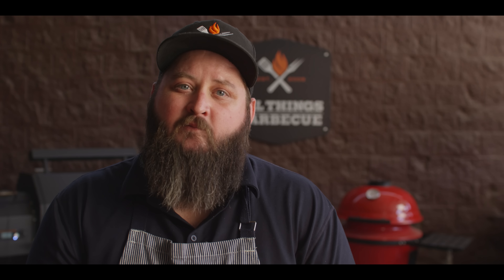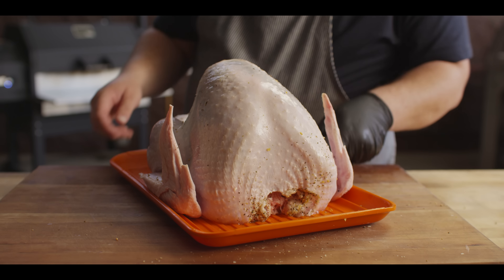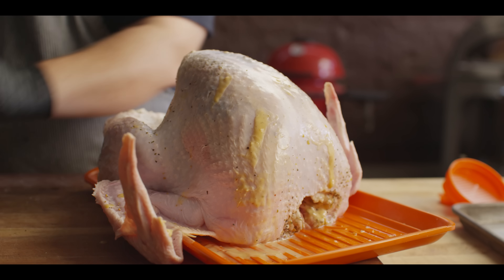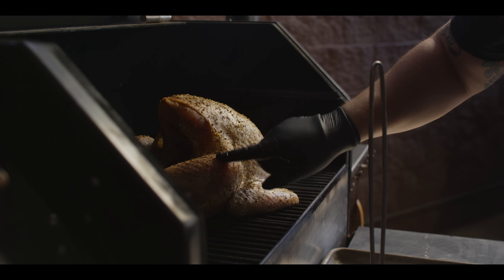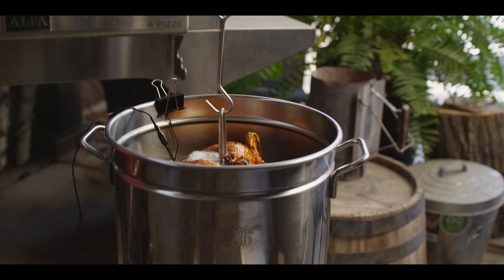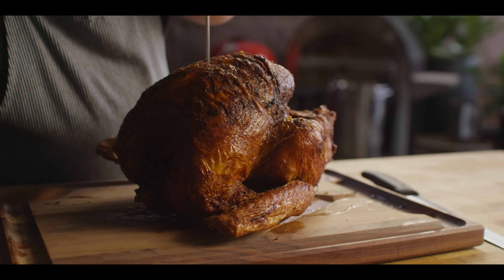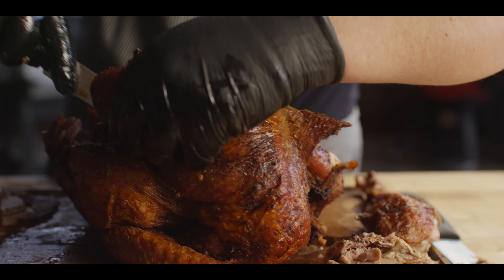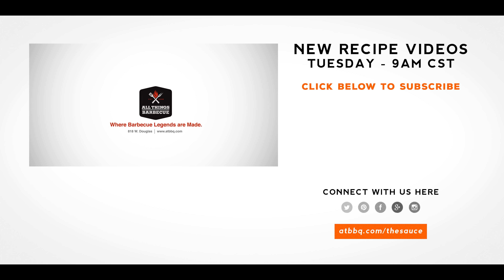Smoked Fried Turkey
Chef Tom fires up the smoker... and the fryer! This is Smoked Fried Turkey! This turkey gets a savory butter injection, smoke bath on the Yoder Smokers YS640s Pellet Grill and is finished off deep fried in the Bayou Classic turkey fryer. Level up your Thanksgiving dinner!